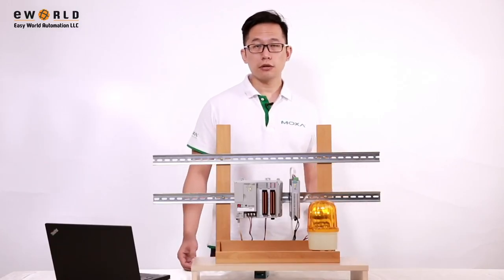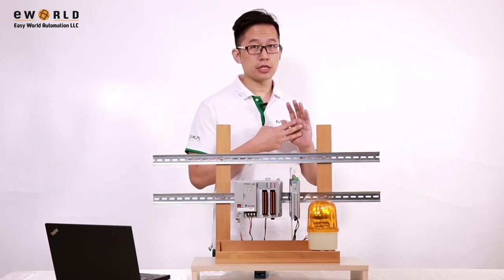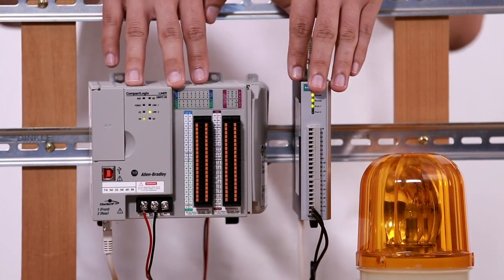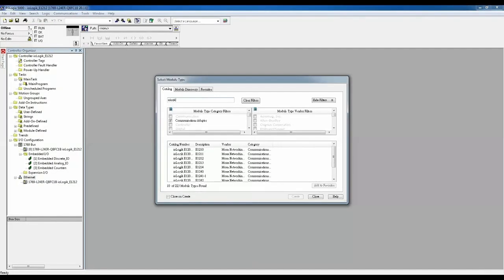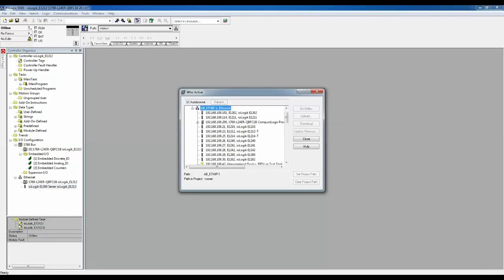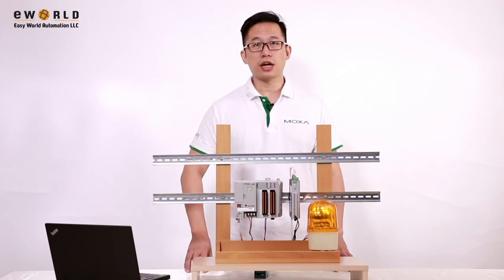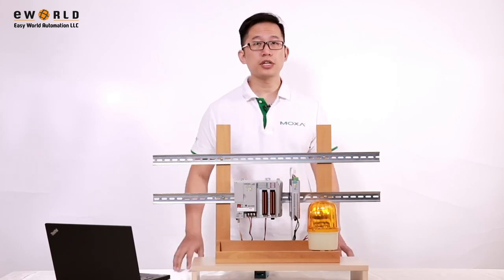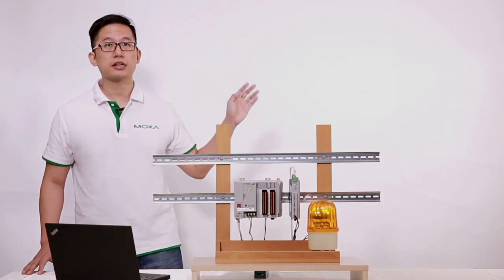Easy World Automation-Connecting Moxa ioLogik E1200 to Allen Bradley PLC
This video explains in three steps how to implement the EtherNet/IP protocol to connect an Allen-Bradley PLC with an ioLogik E1200 Series device. If your PLC requires I/O expansion, Moxa's ioLogik E1200 series is a perfect choice. This series of ethernet remote I/O support EtherNet/IP and 6 other protocols, including Modbus, RESTful API, and SNMP, to meet the demands of OT and IT experts.